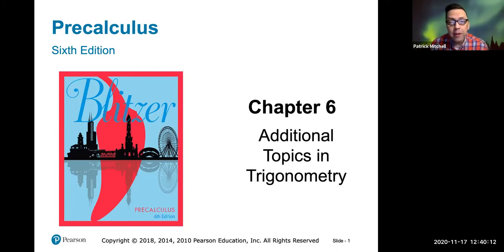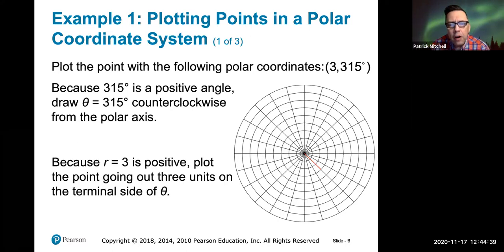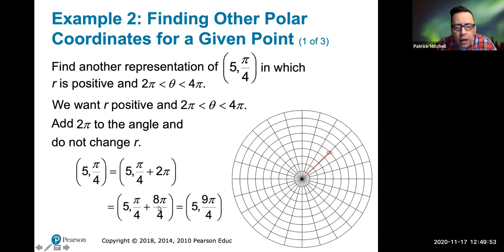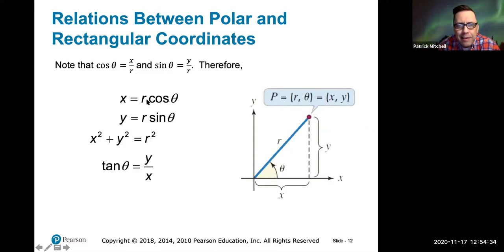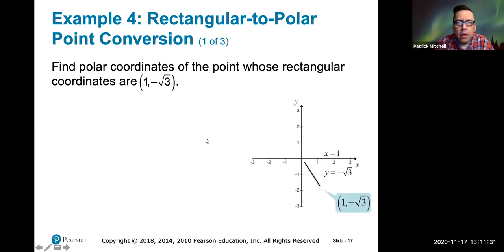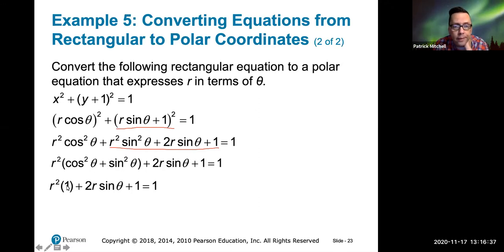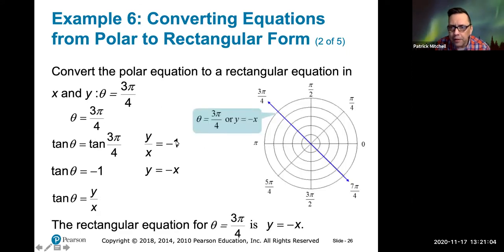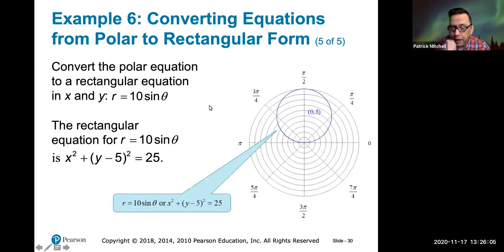6.3 Polar Coordinates